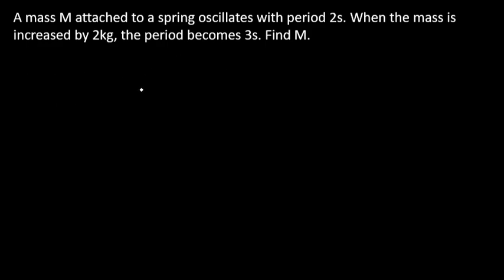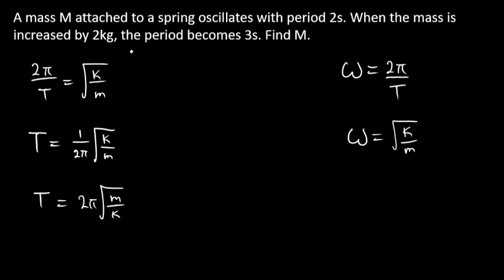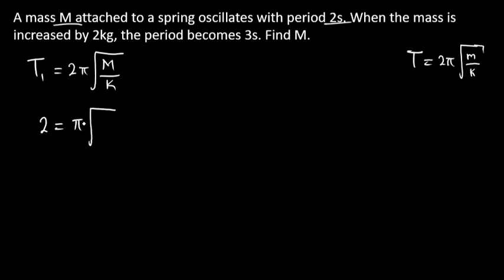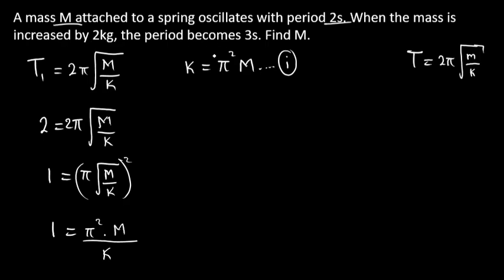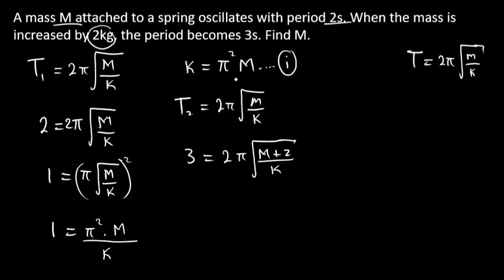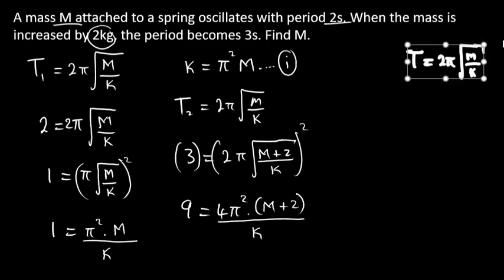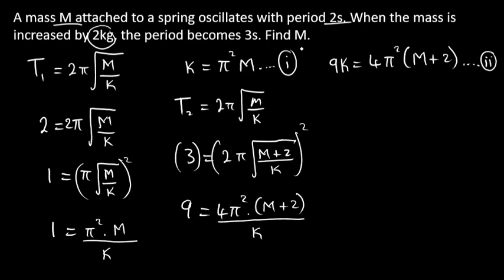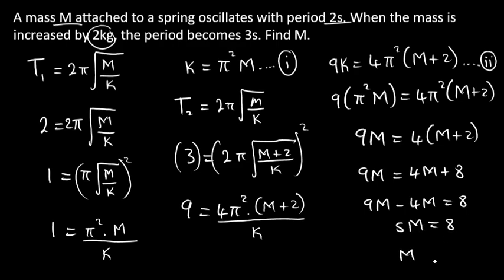When the mass is increased by 2kg, the period becomes 3s. Find M.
A mass M attached to a spring oscillates with period 2s. When the mass is increased by 2kg, the period becomes 3s. Find M.

This video gives a complete, step-by-step explanation of Simple Harmonic Motion, one of the most important topics in physics. If you’ve ever wondered how springs vibrate, why pendulums keep swinging, or how oscillations repeat in a predictable pattern — this lesson is for you.

We start from the basics and gradually build up to formulas and calculations so you truly understand the concept, not just memorize it.
📚 In this lesson you will learn:

🔹 What Simple Harmonic Motion really means
🔹 Equilibrium position, displacement and amplitude
🔹 Restoring force and why F = −kx works
🔹 Motion of a mass–spring system
🔹 Motion of a simple pendulum (small oscillations)
🔹 Velocity and acceleration at different positions
🔹 Maximum speed and maximum acceleration
🔹 Period, frequency and angular frequency (ω)
🔹 SHM graphs: displacement–time, velocity–time and acceleration–time
🔹 Energy in SHM (K.E and P.E exchange)
🔹 How to choose between x = Asin(ωt) and x = Acos(ωt)
By the end of the video, you’ll be able to solve SHM questions confidently and understand the physics behind oscillations instead of guessing formulas.
Perfect for:
✔ High school physics students
✔ Exam revision (IGCSE / O-Level / A-Level / Intro University Physics)
✔ Anyone learning oscillations for the first time
Physics becomes easy when concepts make sense — and that’s exactly what this lesson focuses on.